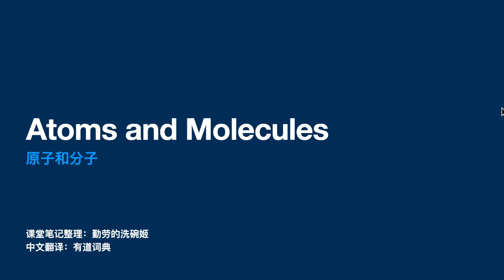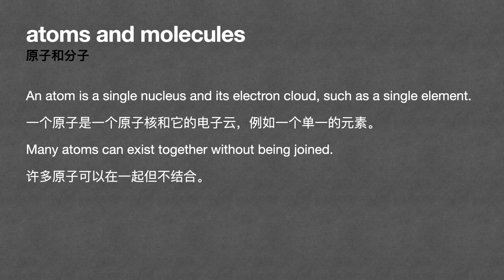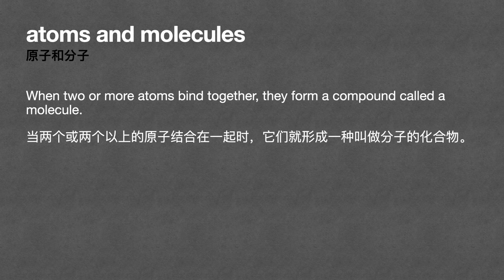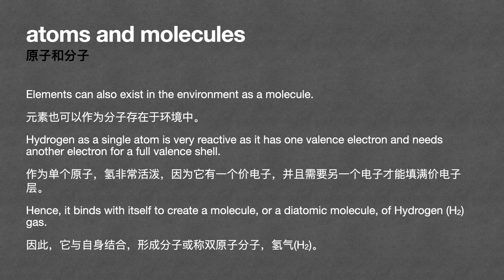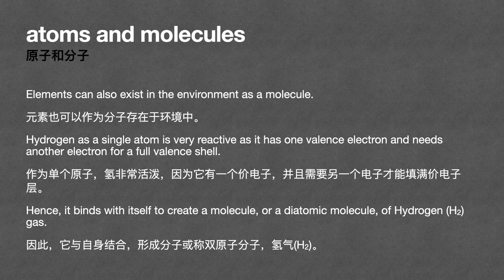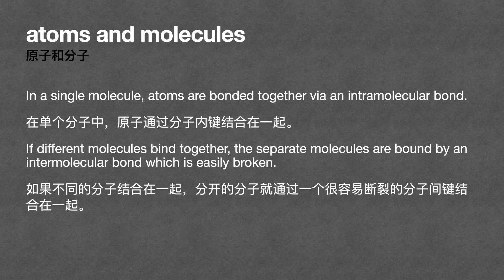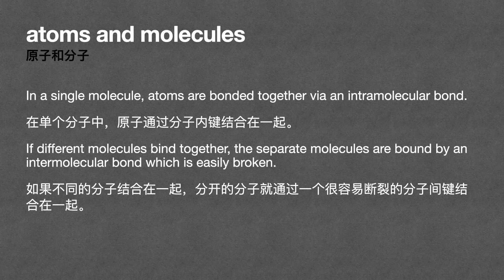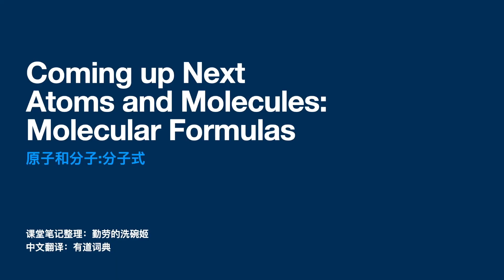Chemistry Basics 2.1 Atoms and Molecules｜超简单化学英语基础 2.1 原子和分子｜化学英语基础入门｜如何学习化学英语｜化学学习｜英语学习